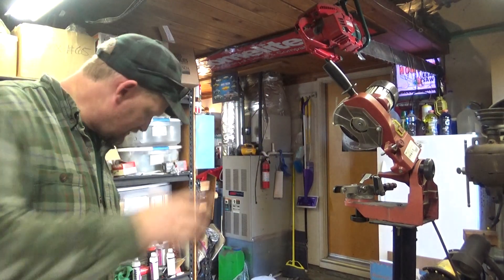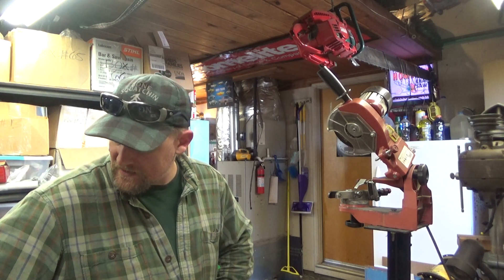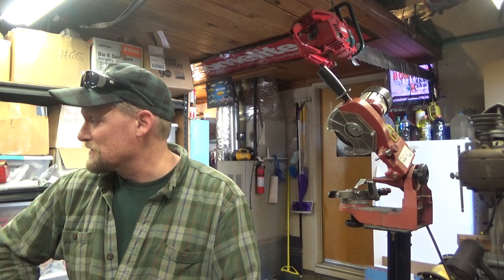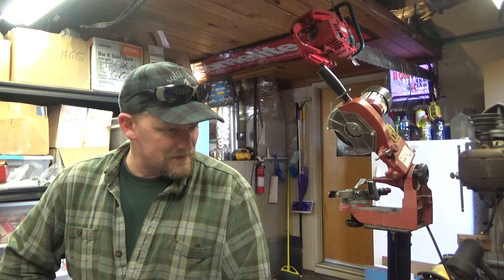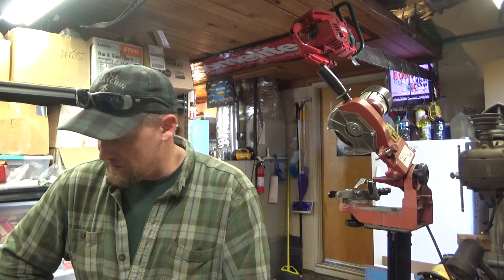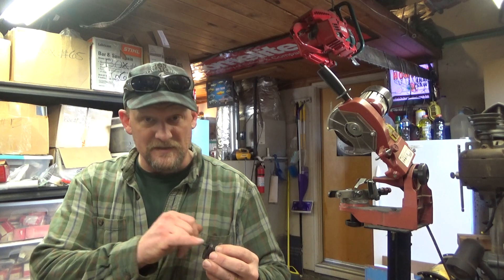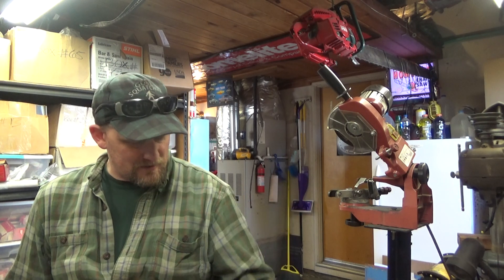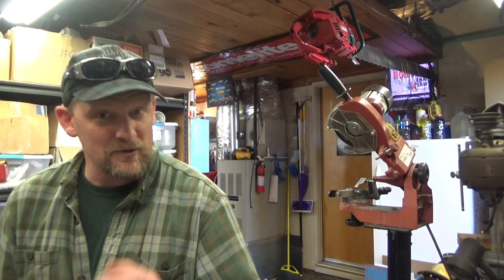Saturday Check-In, Customer Saw Updates, Shipping Time Chat